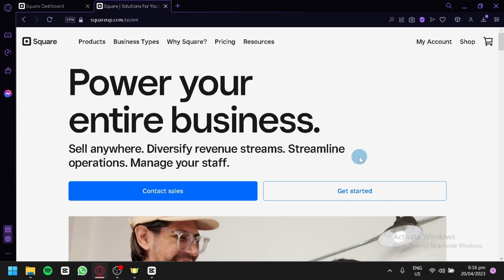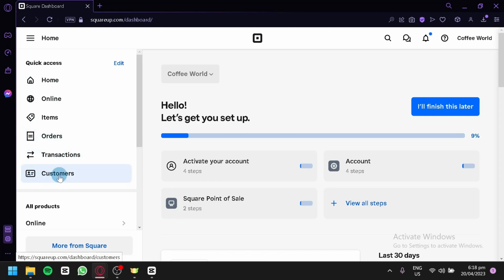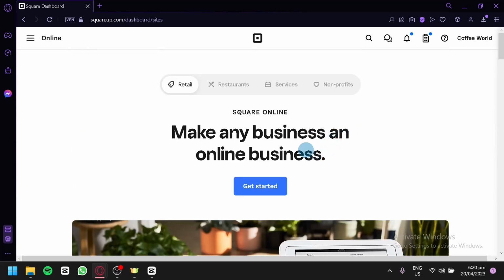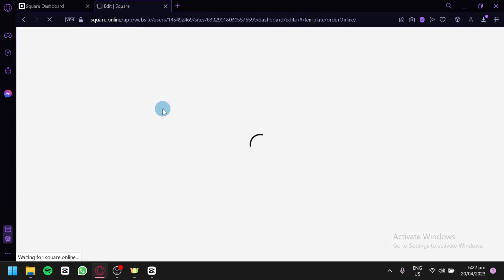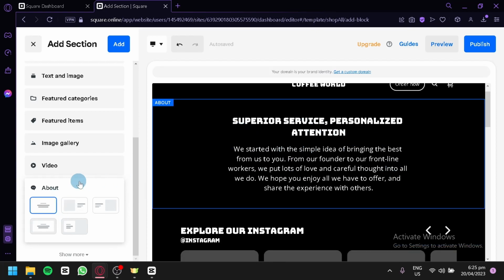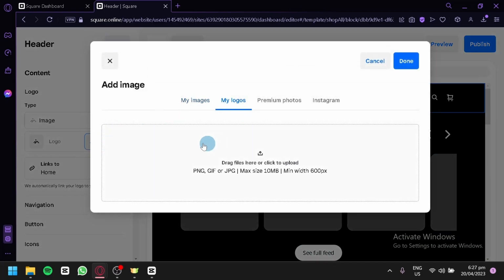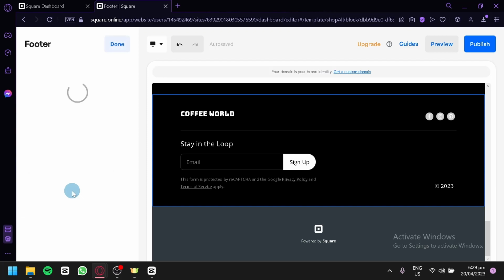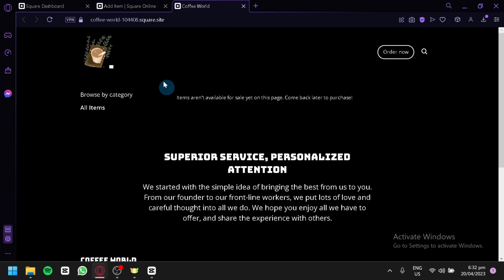How To Use Square Website Builder In 2023 (Step By Step)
Are you looking for an easy way to create a stunning website in 2023? Look no further! In this video, I'm going to show you how to use Square Website Builder and get your website up and running in no time. With its intuitive drag-and-drop interface, you can create a professional website without any coding knowledge. Plus, you'll learn how to customize your site with powerful features like SEO optimization, eCommerce integration, and more! Don't wait any longer - start building your dream website today!